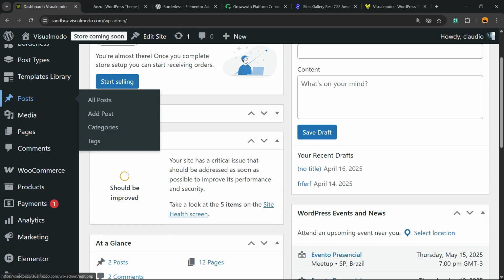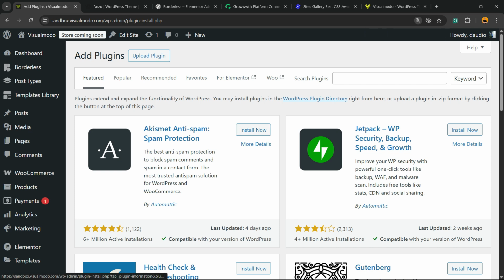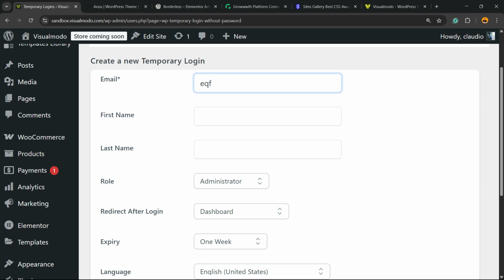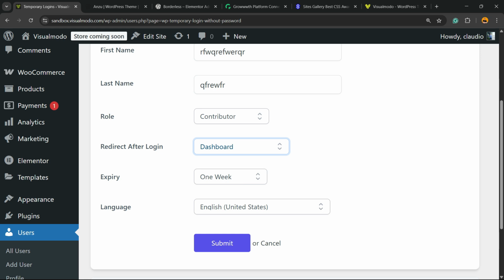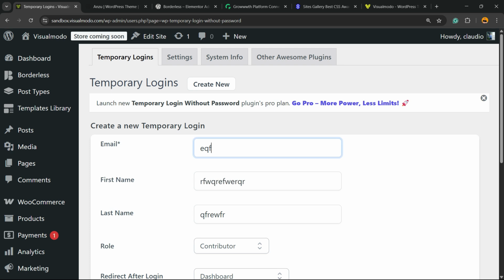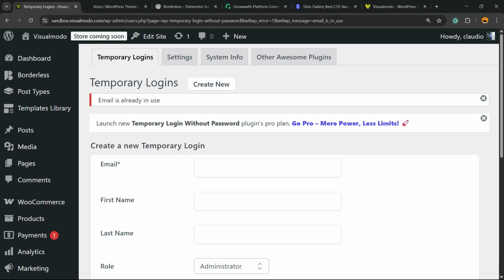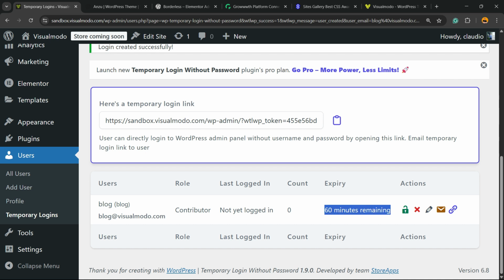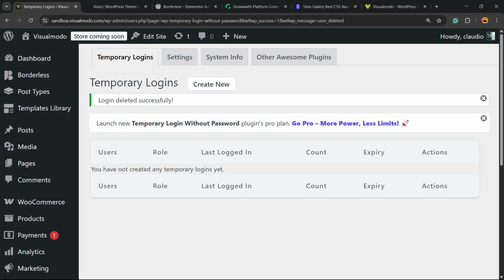How to Create a Passwordless Unique Login Link for WordPress Website? 🔓 Temporary Login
Want to give temporary access to your WordPress site without sharing your password? In this step-by-step tutorial, I’ll show you how to create a secure, one-click passwordless login link for WordPress — perfect for developers, clients, collaborators, or support teams!

Using this method, you can generate a unique, time-limited login URL with full control over user roles and expiration — all without compromising your admin password. No coding required!

✅ What You’ll Learn in This Video:
🔹 What is a passwordless login link and how it works
🔹 How to create a temporary login URL for WordPress
🔹 How to set expiration time and assign user roles (admin, editor, etc.)
🔹 Best practices for security and access management
🔹 Recommended plugin (free) for generating secure login links

Whether you’re a developer setting up client access or a site owner needing support, this trick will save you time while keeping your site secure.

📢 Found this helpful? Give it a LIKE 👍 and SHARE with fellow WordPress users or developers!
📩 Have questions or need help setting up? Drop a comment — I respond to as many as possible! 🚀
🔐 Watch now and learn how to create a passwordless, temporary login link in WordPress — fast, secure, and easy to manage! ✅💻